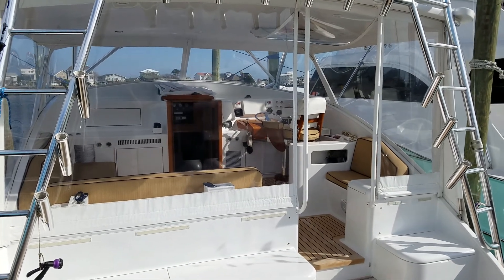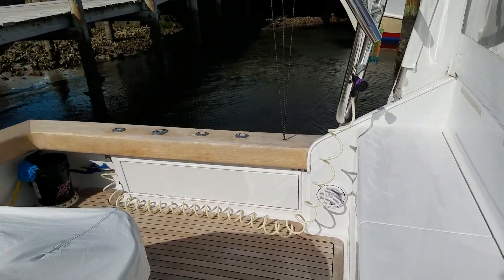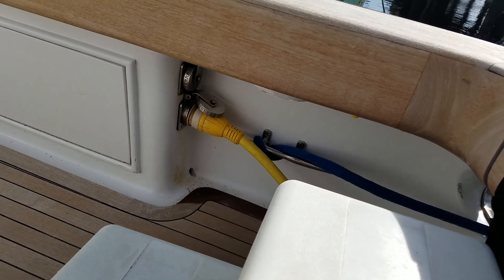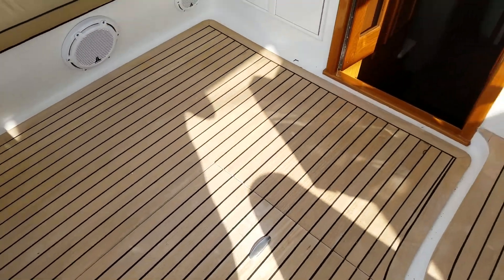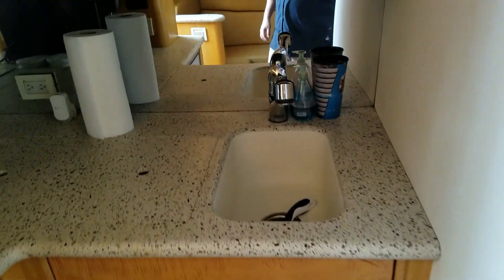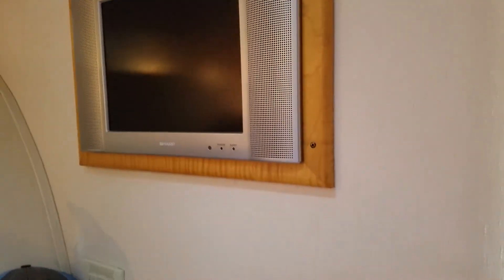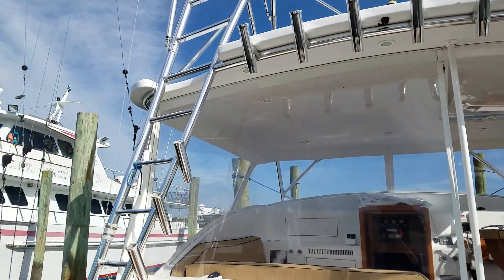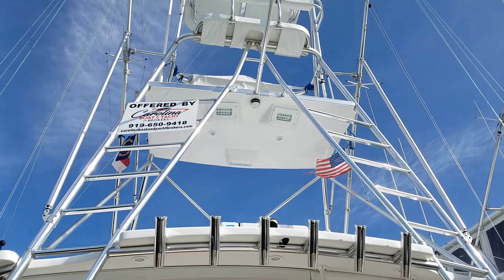Custom Carolina Express Boat 40' Guthrie "Savanna Leigh" Walk Through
A walk through tour of Carolina Boat and Yacht Brokers 40' Custom Carolina Express Sportfish "Savanna Leigh"